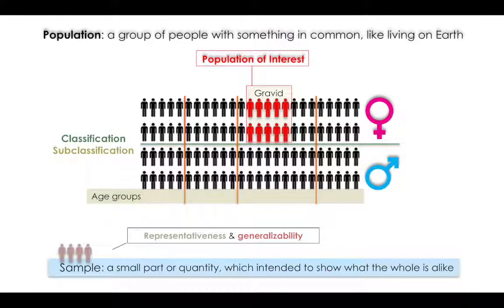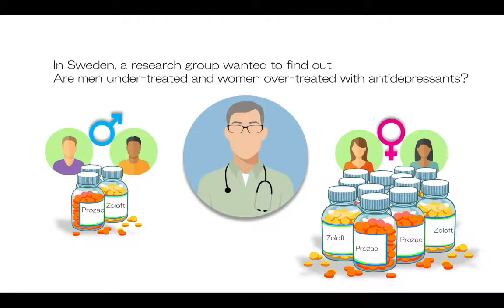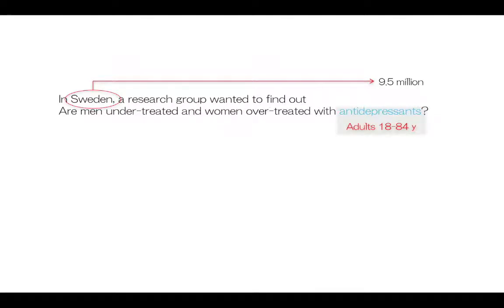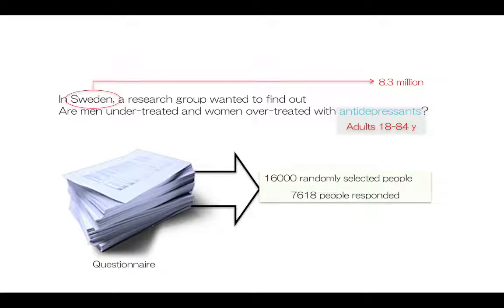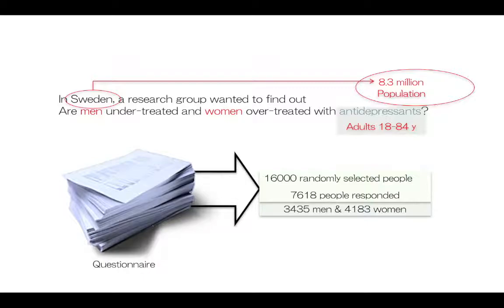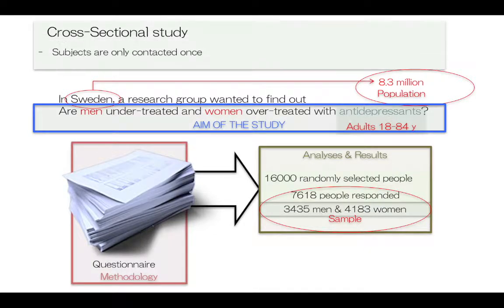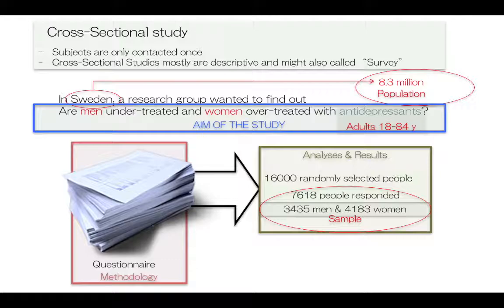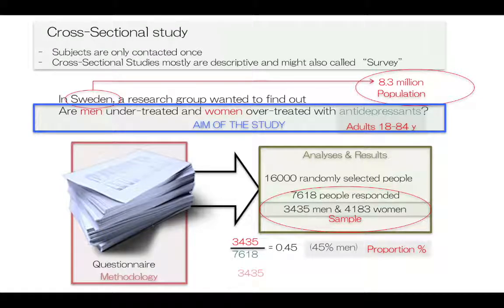statistics 1-2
This video is about statistics2